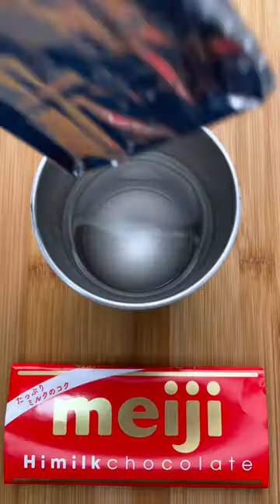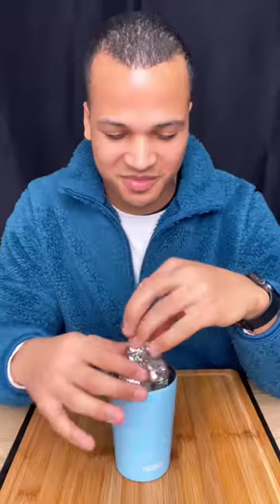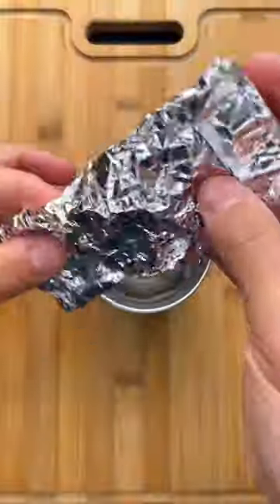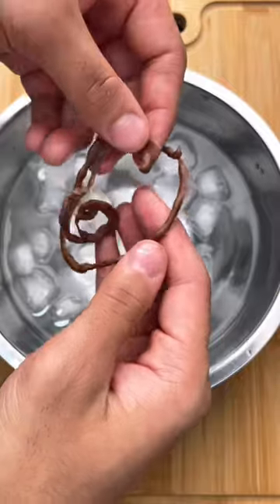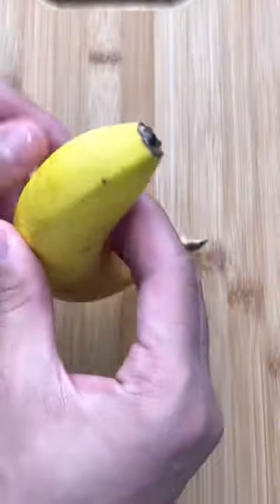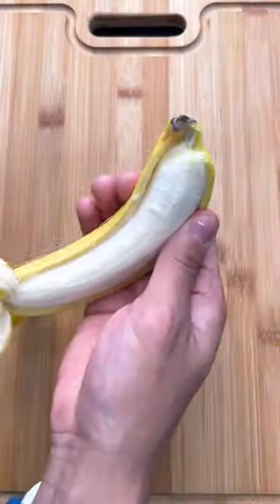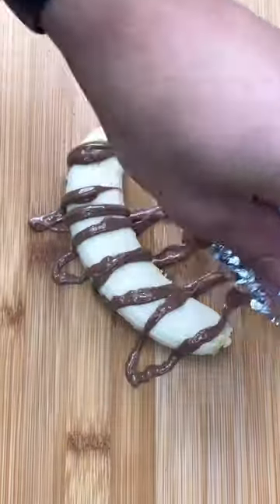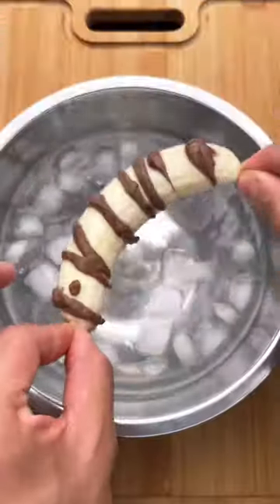Eat Your Chocolate Bar Like This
Here’s as trending and fun chocolate hack you can try.